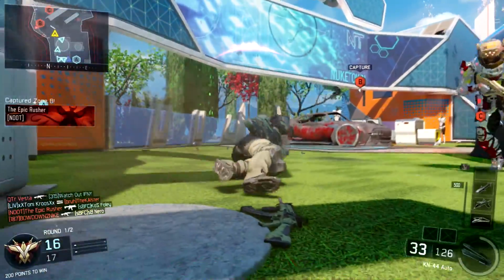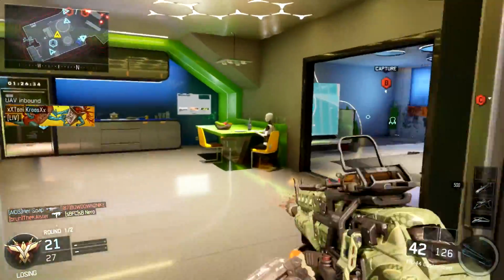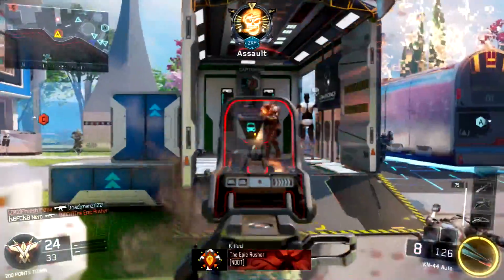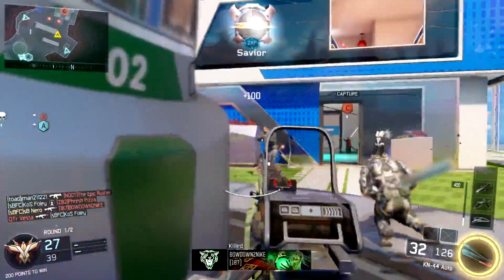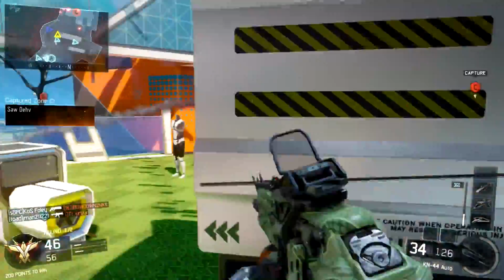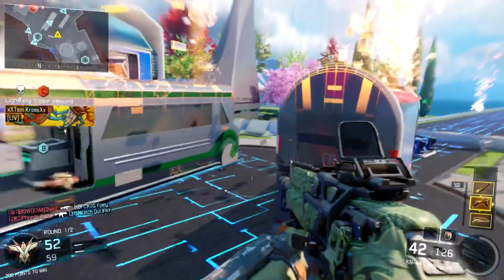Black Ops 3: Skill Based Matchmaking! (PRAISE TREYARCH)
Skill Based Matchmaking was a very controversial and widely discussed topic in the Call of Duty community. In Black Ops 3, Skill Based Matchmaking still exists but in a much different way. Does Treyarch have it right? Is the SBMM better in Black Ops 3 than it was Advanced Warfare?